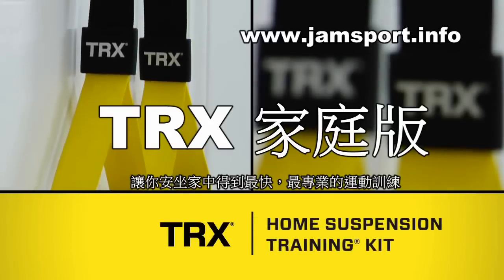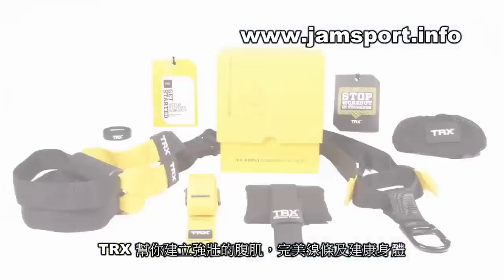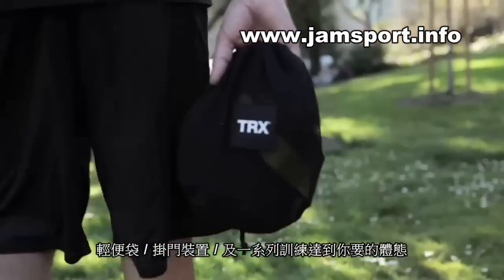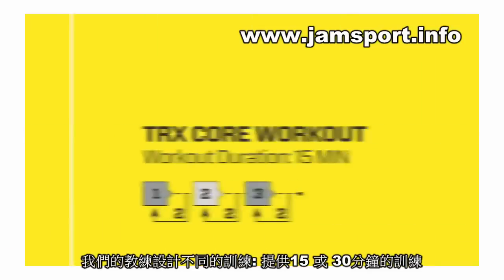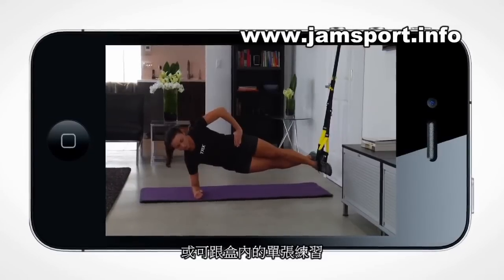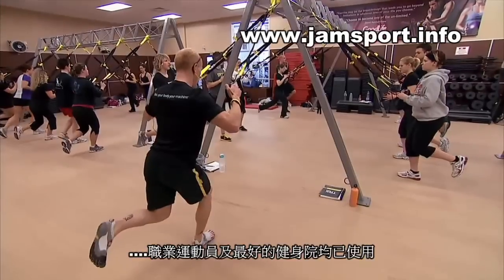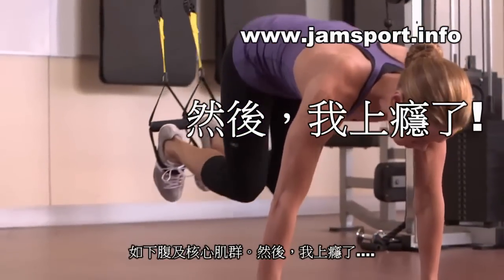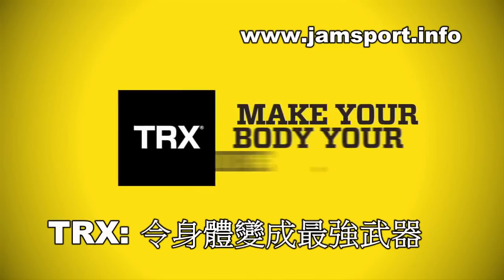TRX 家庭版 : 30分鐘令身體成為最強武器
我Jam Sport最新網站 披露如何成為網上企業家，如何成為籃球頻道32,000 登記用戶之YouTuber ，加強心理質素，及旅遊介紹，不能不看! 最適合對打籃球也不放棄之夢想家!
LINE 帳號 / USER ID: jam.sport
微信帳號/ WeChat ID: jamsportHK

EASY TRADE
旺角山東街38號38廣場1802
(朗豪坊旁)